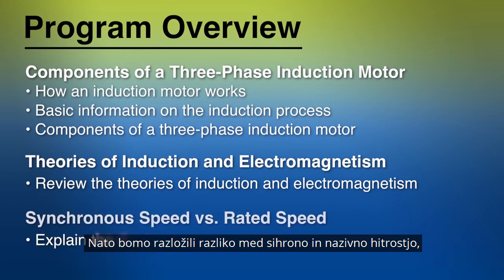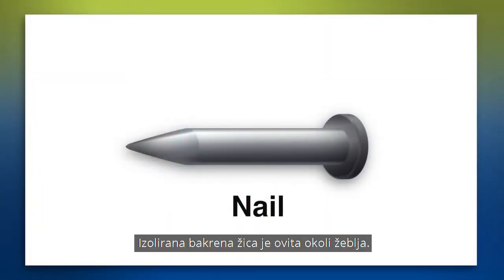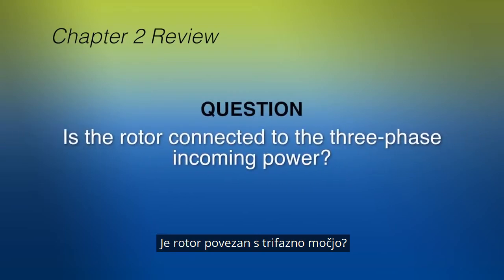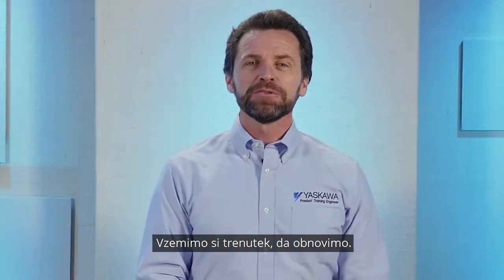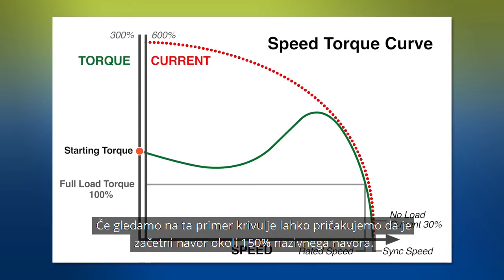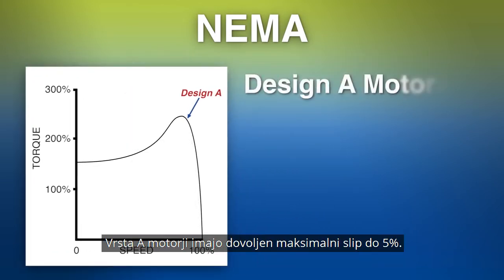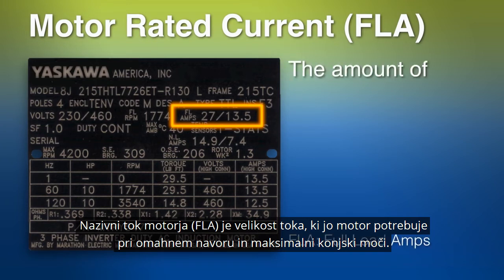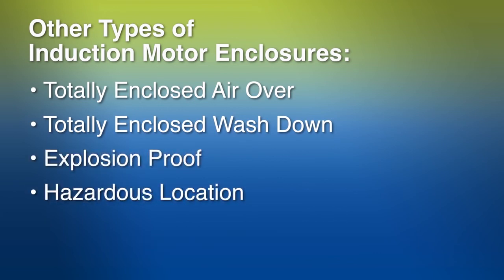Motor Basics (slovenski podnapisi)